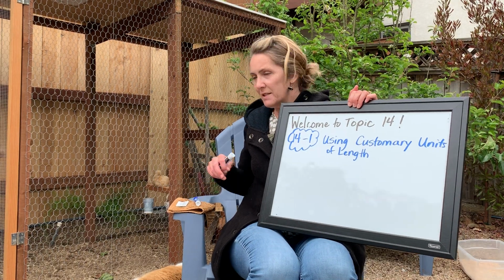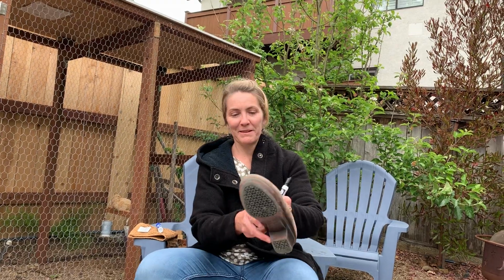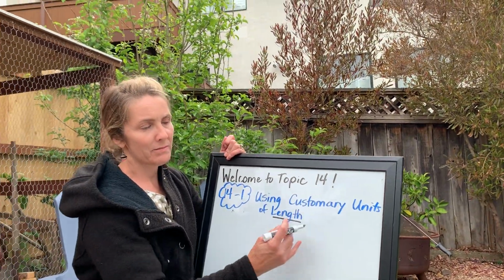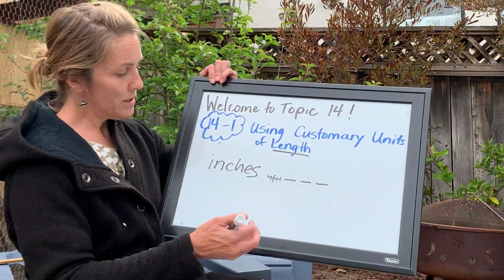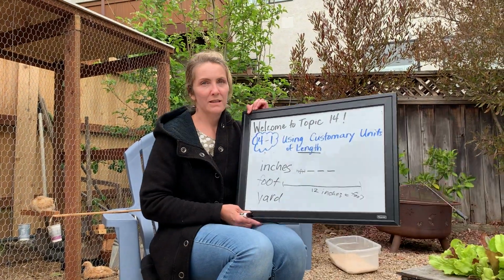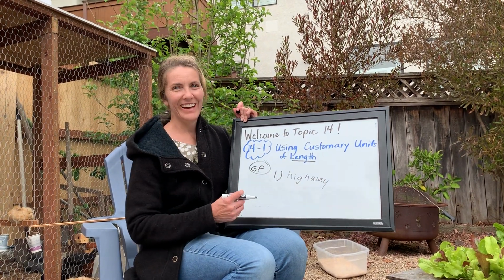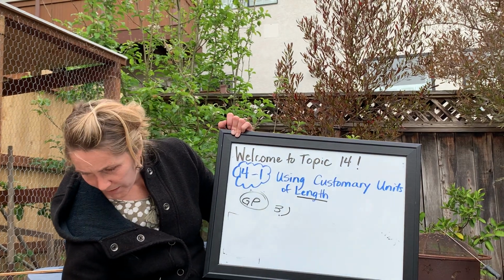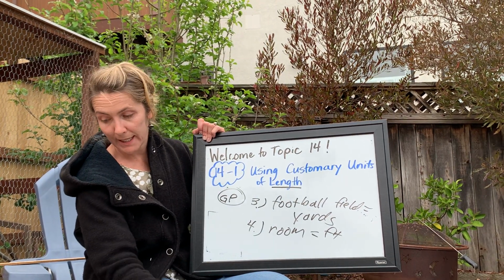Lesson 14-1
Using Customary Units of Length